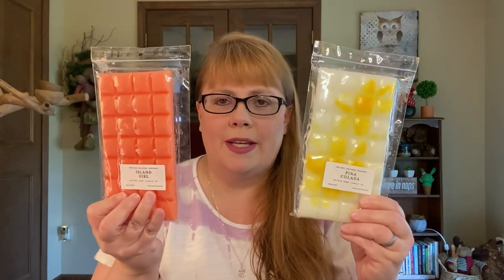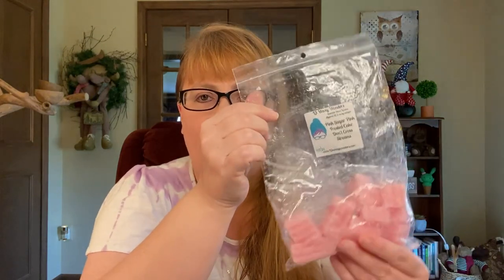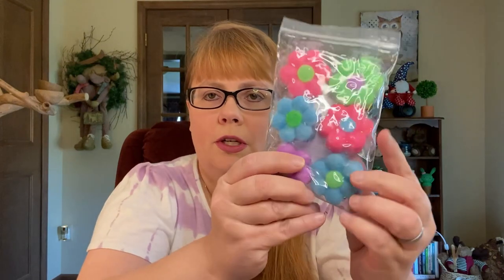🧺 Weekly Wax Melting Basket 🧺 June 6 - June 12 Welcome Summer Theme | Melting Basket of the Week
In this week's melting basket theme of the week, I have gone with the theme of Welcome Summer. While it's not quite summer officially on the calendar, you wouldn't know that based on the temps here in MI! We are expecting 90 degree temps all week, so I have pulled some fun and fruity blends to keep it summery inside. Looking forward to a fantastic week of melting!

The items in this video have been purchased by me with my own money unless otherwise stated.  If I have sponsored content I will always mention that in my video and indicate it in the description box.  The opinions expressed are my own, and I give honest reviews of each product.  If I like an item, I will be sure you know it, and if I dislike an item, I will tell you why.